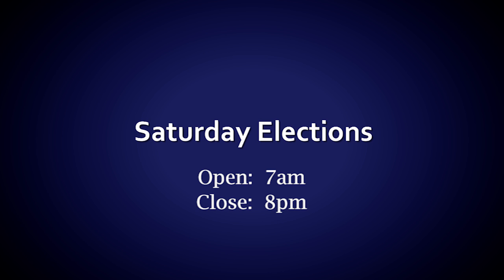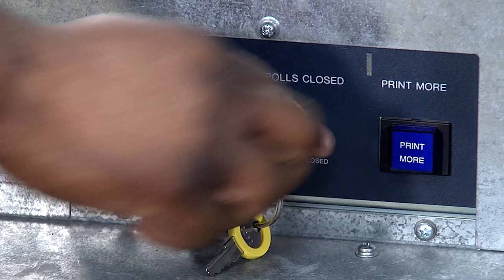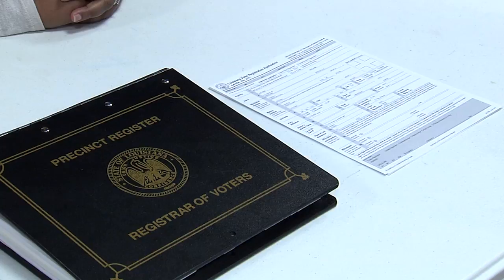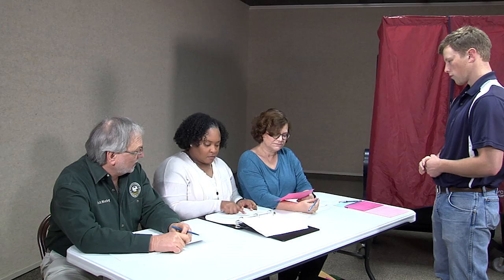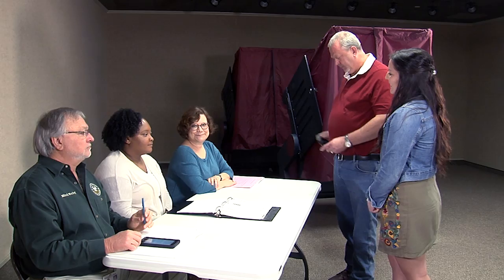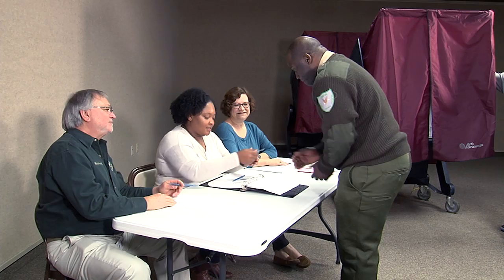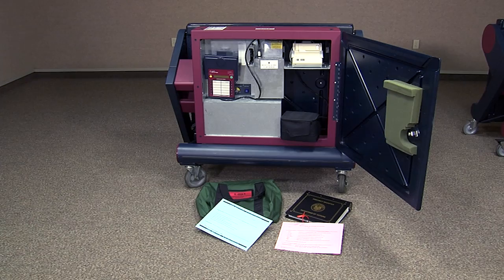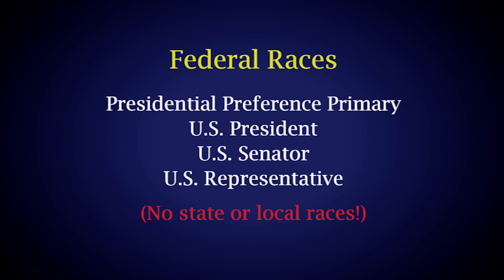2018 Election Day Training Video